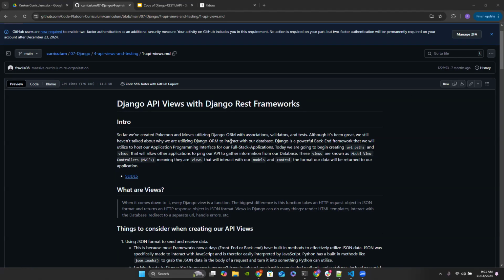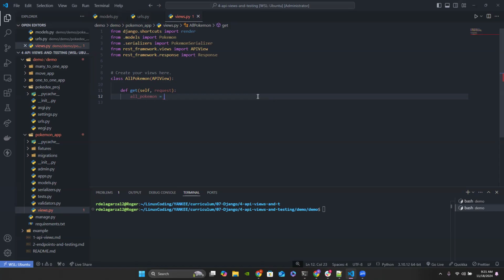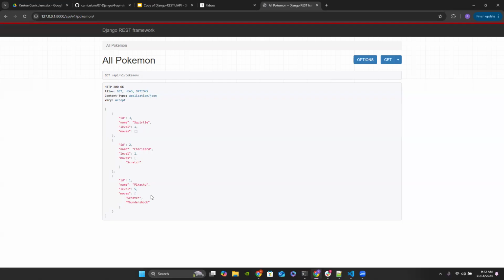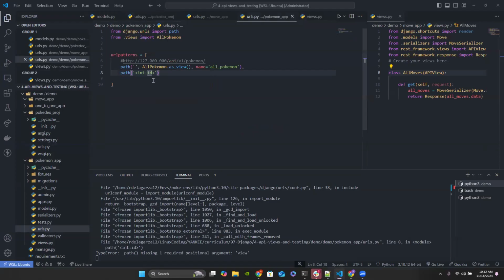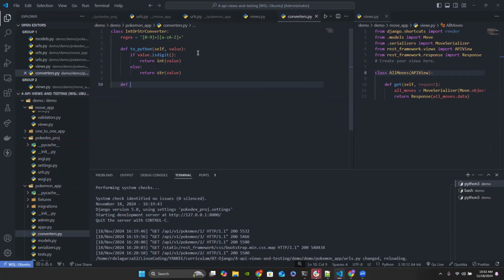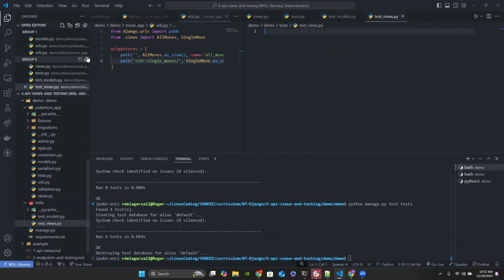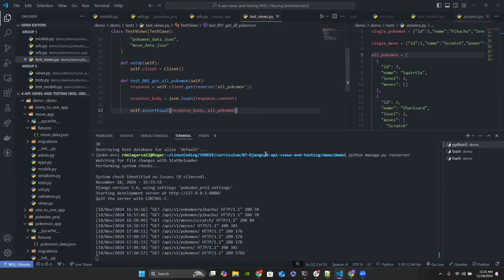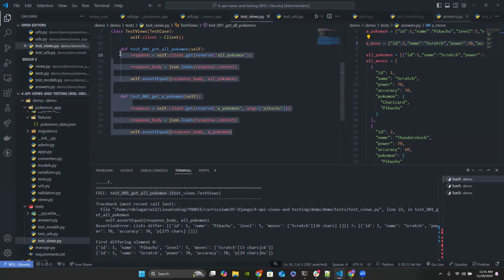4 Django API Views and Testing